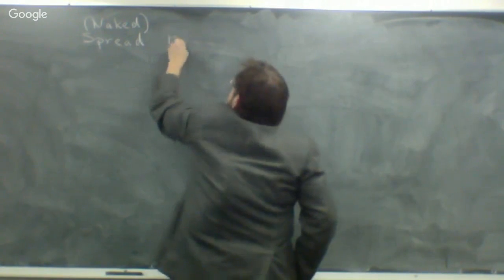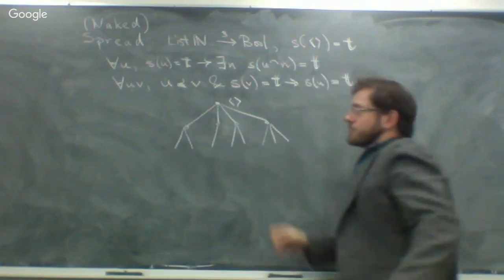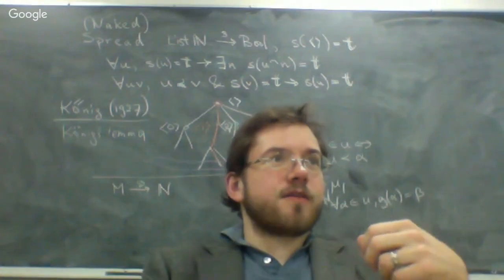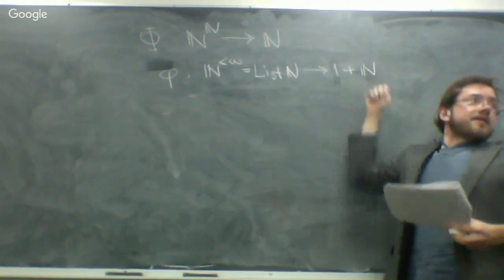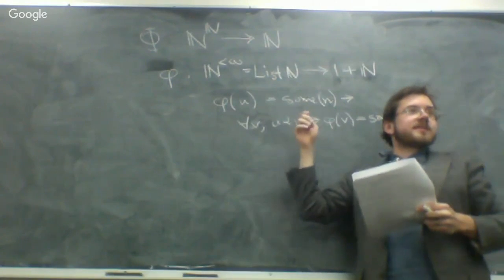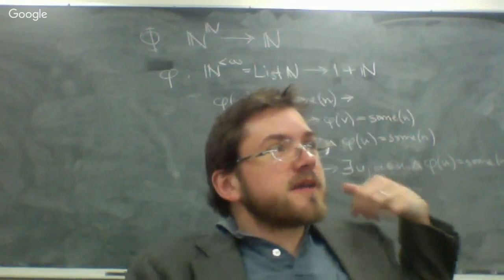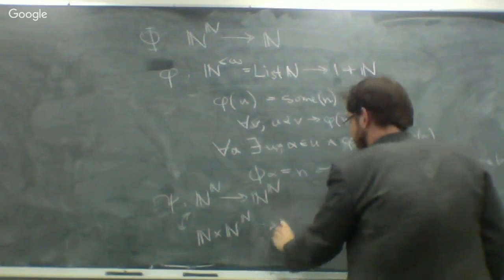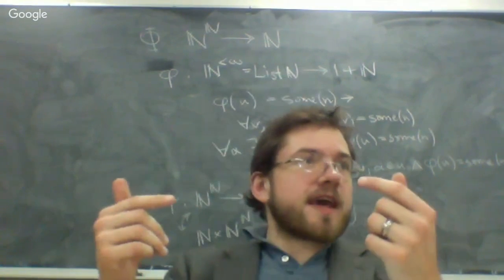Intuitionism and Constructive Mathematics 1/26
3rd meeting of the seminar on topics in logic: intuitionism and constructive mathematics. Brouwer's analysis and his proofs of the bar and fan theorems.